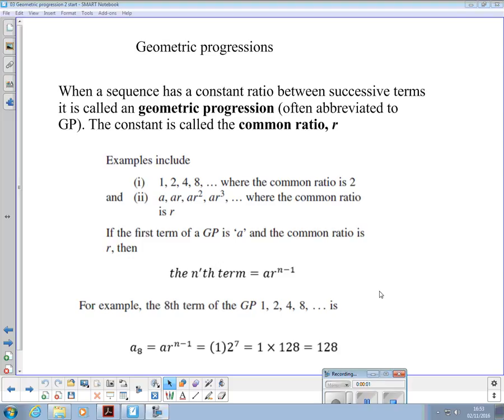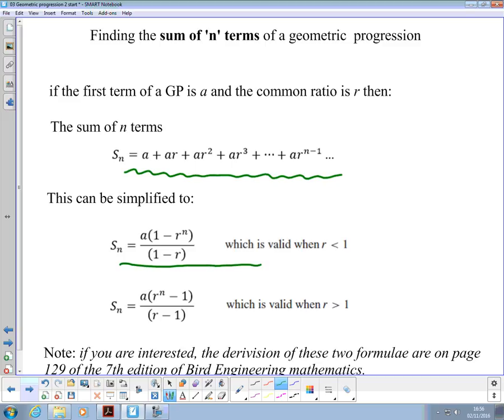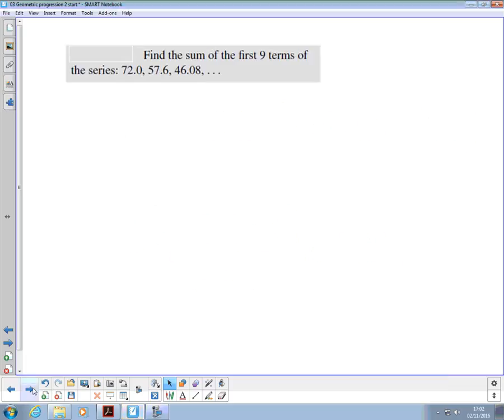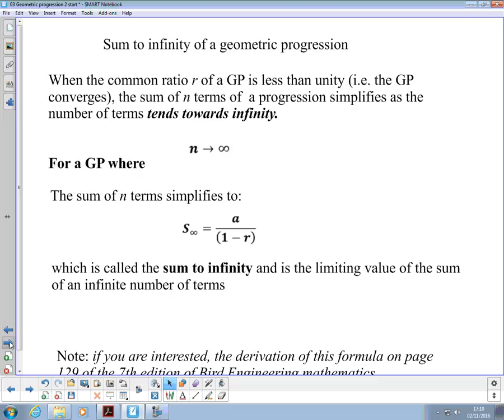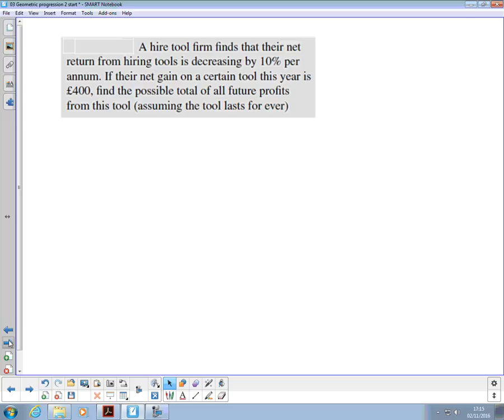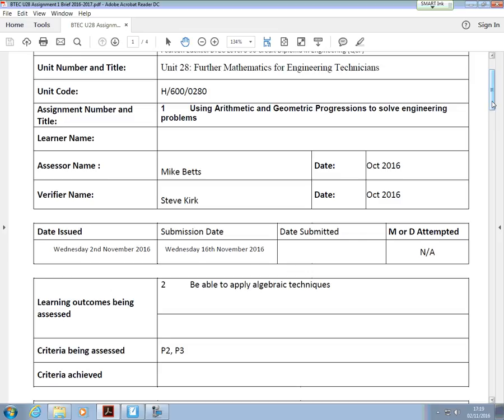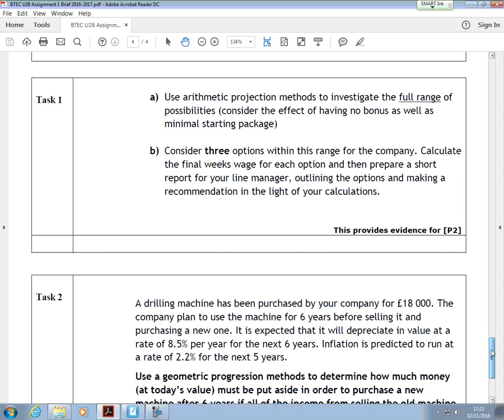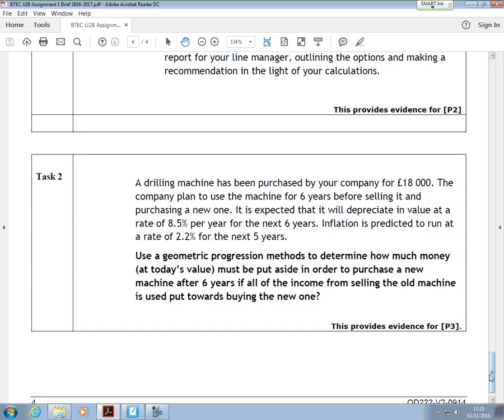Week 03 Nov 2nd Geometric progression 2